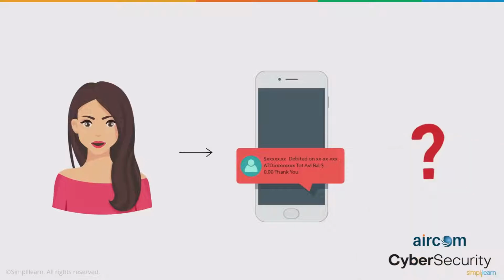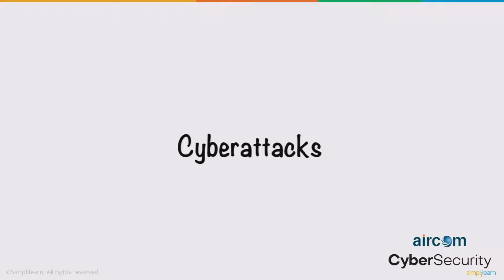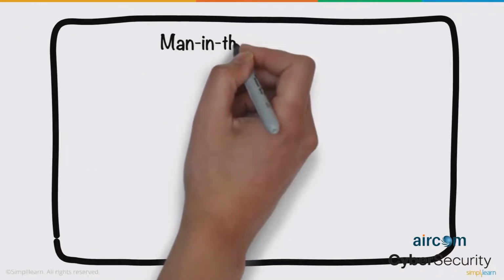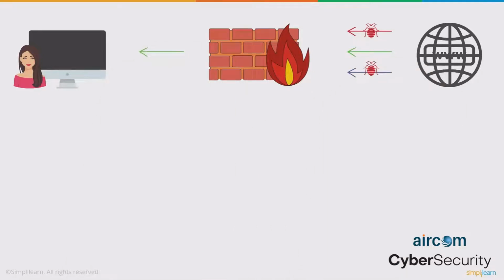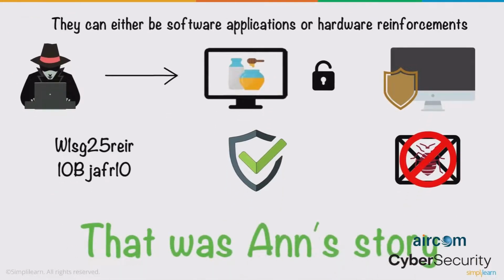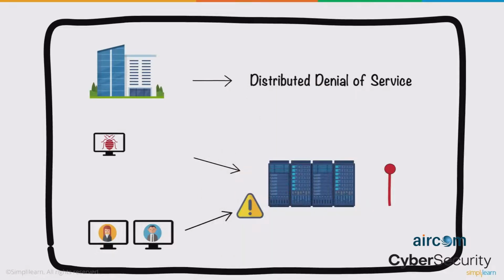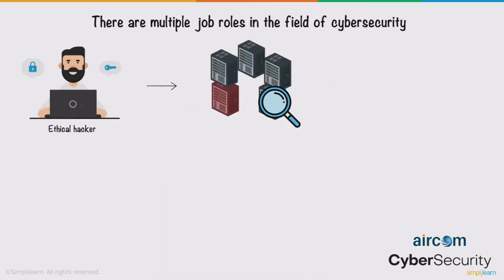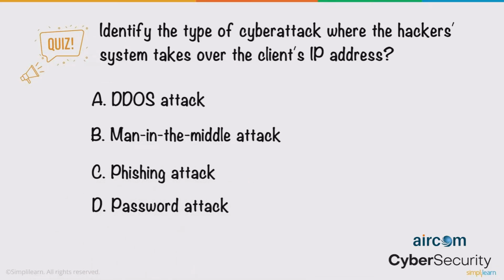Unveiling the Secrets of Cybersecurity | Aircom Tanzania | Uganda | Dubai | India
Aircom Tanzania
Victoria Plaza
Samora Avenue , Dar-Es-Salaam , Tanzania

Aircom
Plot No :32A , Mulwana Road , Kampala , Uganda

Array's unique NFV operating system, setting up DPDK, SR-IOV, CPU pinning NUMA boundary settings, physical and virtual port mapping and other complex tasks, are fully automated and abstracted. Simply select a networking, security or app delivery appliance from within an intuitive management interface, and instantiate it on an appropriately sized virtual instance.

Array Networks,Application delivery controllers
Load balancing ,SSL VPN,Web application firewalls
Traffic management,Network security
Secure access gateways,Application performance optimization
ADC solutions,Application delivery controllers for cloud
SSL offloading,Web application acceleration
Server load balancing,Global server load balancing
SSL acceleration,Secure remote access
Multi-factor authentication,Secure web gateways,Reverse proxy